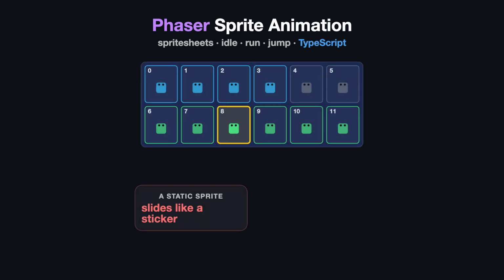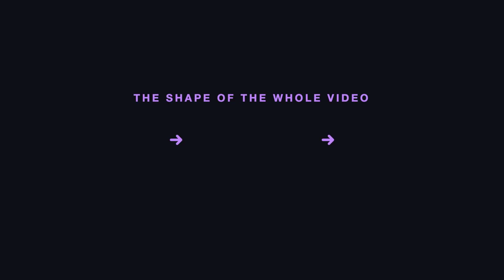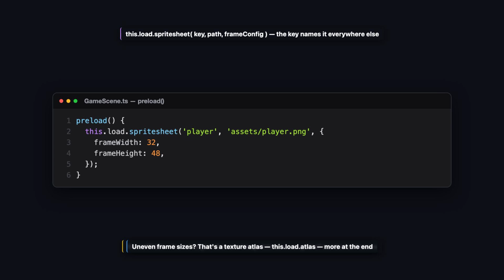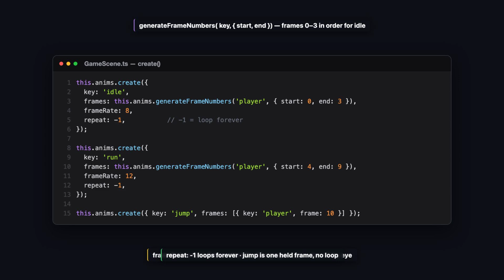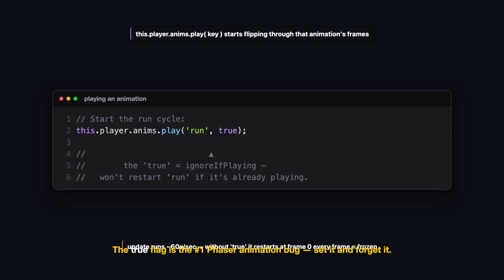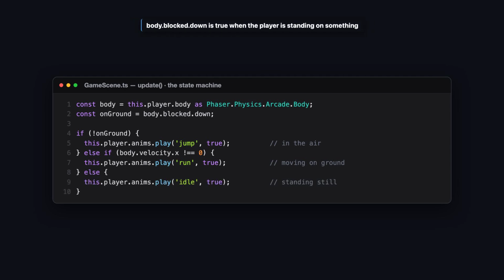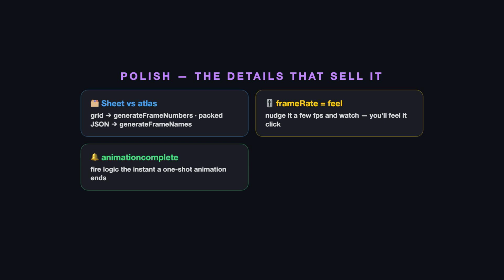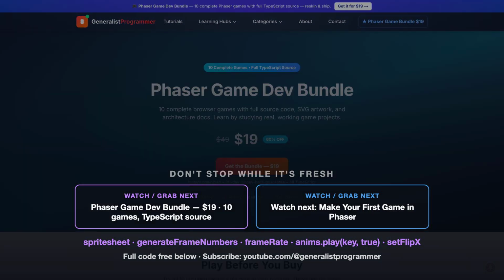Phaser Sprite Animations (Spritesheets, Idle, Run & Jump)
Phaser sprite animation tutorial: load spritesheets and play idle, run and jump animations in Phaser 3 — frame config and animation keys explained.

A complete Phaser sprite animation tutorial: take a static character and make it idle, run,
and jump the instant you press a key — in Phaser 3 and TypeScript. A static sprite kills the
feel of a game. A spritesheet fixes it: one image holds every frame, Phaser plays them in
sequence, and your player finally comes alive.

In this Phaser sprite animation tutorial we cover the whole loop, every line correct and
current Phaser 3 plus TypeScript, anchored on a free written guide so you can copy each line:

- LOAD a spritesheet with this.load.spritesheet, passing frameWidth and frameHeight so Phaser
  slices one image into evenly-sized, numbered frames.
- CREATE animations in create() with this.anims.create — a key, frames from
  this.anims.generateFrameNumbers with a start and end, a frameRate, and repeat set to minus
  one so idle and run loop forever. Jump is a single frame.
- PLAY the right animation from state in update() with this.player.anims.play. The second
  argument, true, is ignoreIfPlaying — it stops the animation restarting on every single frame,
  which is the number-one Phaser animation bug.
- FLIP the sprite for direction with this.player.setFlipX, so one run animation faces both ways
  and you never draw left and right art separately.
- The idle, run, jump state machine: airborne plays jump, moving on the ground plays run, still
  plays idle. That is the whole controller.
- Polish: generateFrameNumbers for a grid spritesheet versus generateFrameNames for a packed
  texture atlas, tuning frameRate for feel, and firing logic on the animationcomplete event.

See it running live: a real Phaser platformer in the browser, its character idling, running,
flipping, and jumping on command.

Want 10 complete Phaser games with full TypeScript source to reskin and ship — the Phaser Game
Dev Bundle ($19):

— Chapters —
0:00 Why sprite animation matters
0:15 Phaser Game Dev Bundle ($19)
0:41 Static sprite vs a live one (live demo)
2:10 Loading the spritesheet
3:30 Creating the animations
5:05 Playing on state (ignoreIfPlaying)
6:29 Flipping direction
7:35 Idle / run / jump state logic
9:04 Polish: atlases, frameRate, events
10:28 Recap + watch next